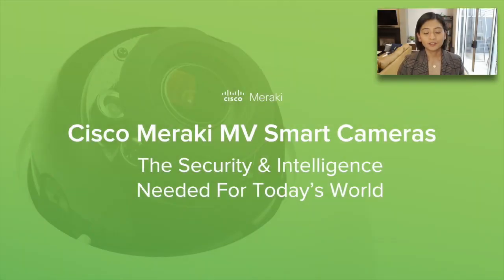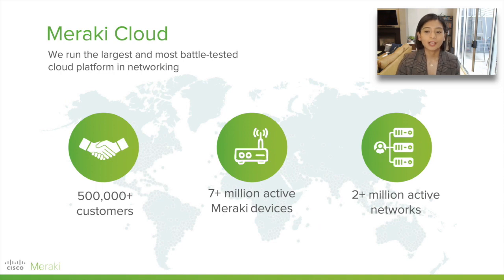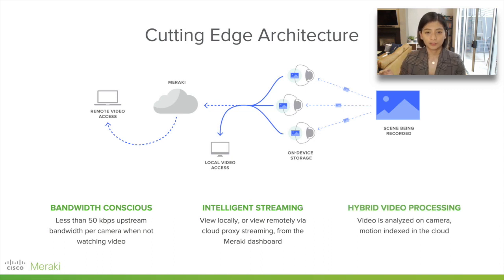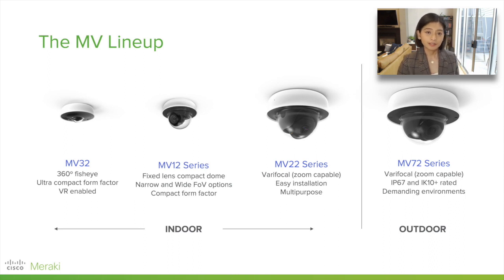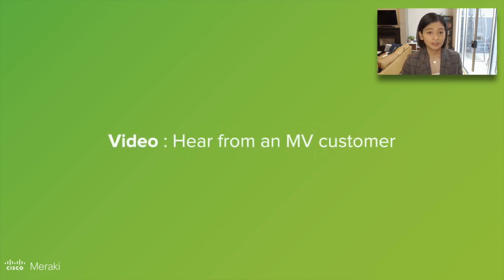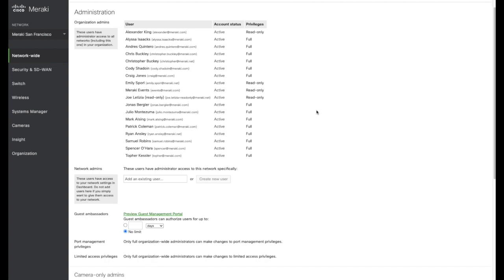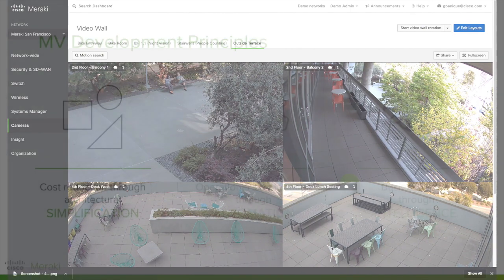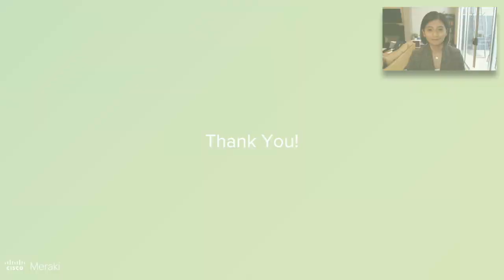Meraki MV Smart Cameras Demo: ISC West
Looking for a smart and efficient security camera system for your business? Look no further than the Meraki MV smart cameras.

In this demo video from ISC West, you'll get an in-depth look at the cutting-edge technology behind these cameras and learn how they can help you monitor your property with ease. From high-quality video recording to advanced analytics features, Meraki MV smart cameras are the perfect solution for any business looking to enhance their security measures.